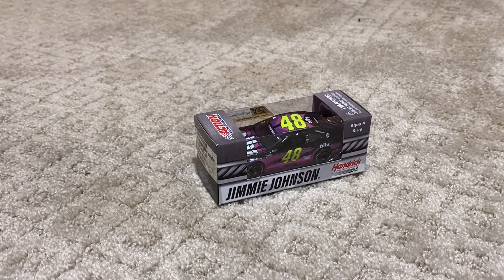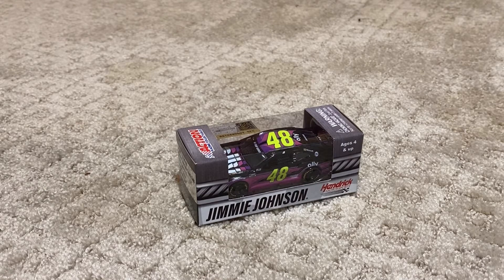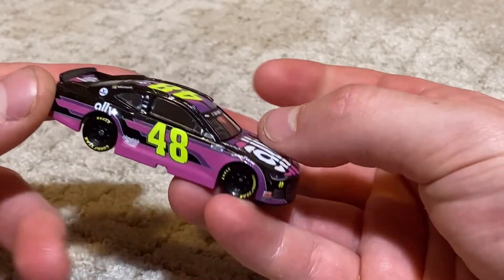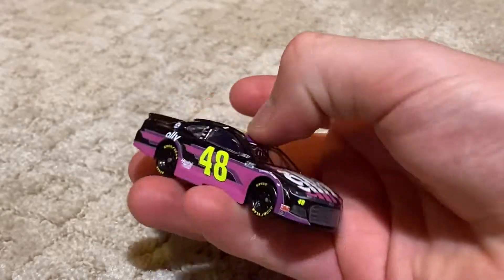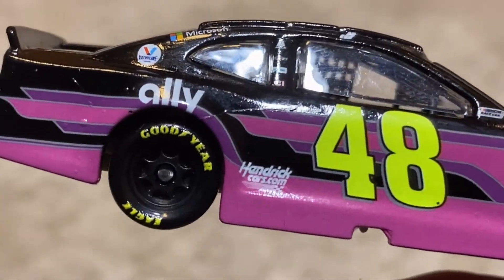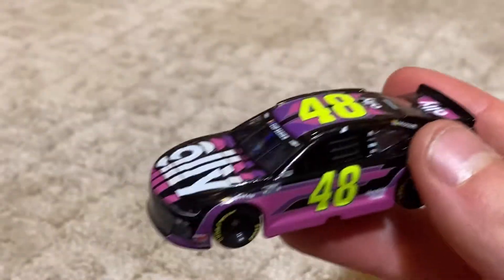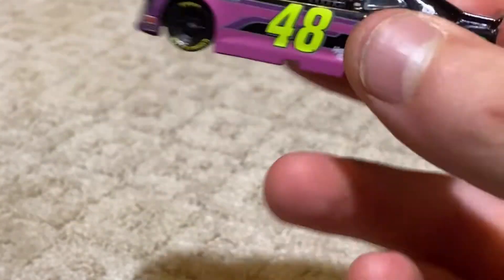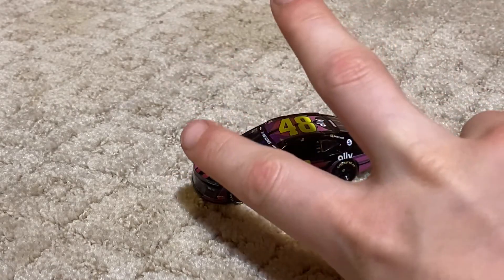Jimmie Johnson diecast review